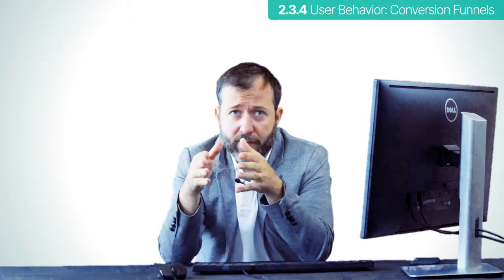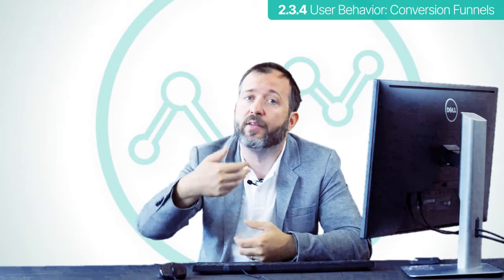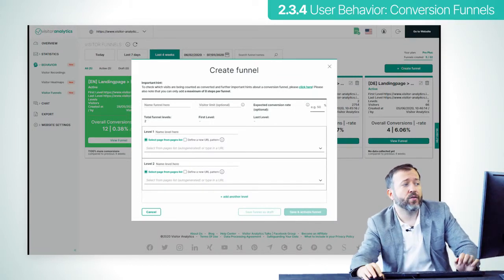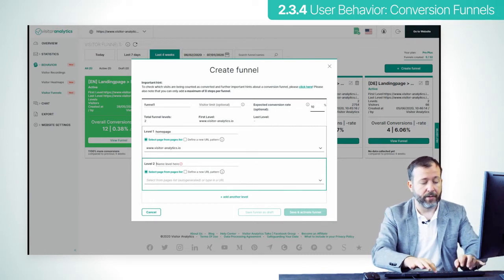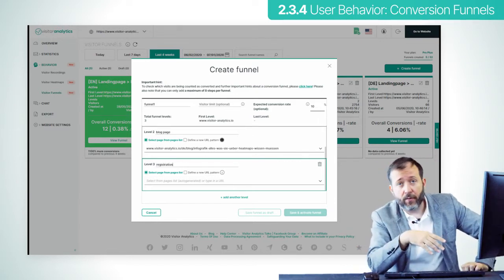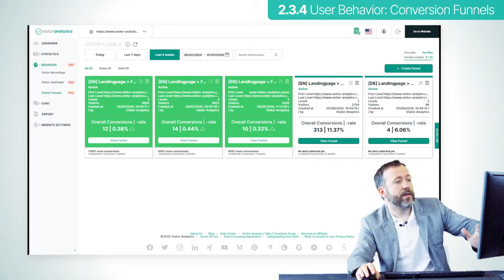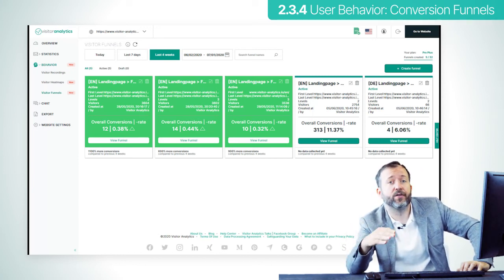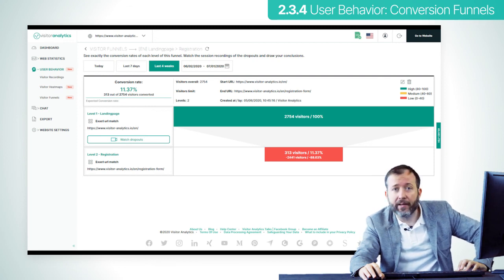2.3.4 - Conversion Funnels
Welcome back to user behavior insights and now we focus on conversion funnels. Some time ago when the internet was still in development and the first attempts at e-commerce were being made, website owners and digital marketers did not have all the functionality of the analytics tools that we have today. Tracking sales processes was very difficult at the time.

I remember working with website owners who were confused about why they had many visits to their websites, but very few sales of the product. Most of the time it was because their websites were convoluted and were confusing customers visitors got lost somewhere between the product page and the actual check out. But where exactly? And how could we better analyze this?

Nowadays, the problem is solved. Most experts use a tool called a funnel or a conversion funnel or a marketing funnel to get an overview of the entire process that leads to a conversion or the same. It is called a funnel because it looks and acts exactly like a funnel that you would use to pour liquids into a bottle with a tight neck. Some of that liquid may inevitably get spilled and will not make it to the inside of the bottle. In translation, that means that not all of the visitors make it from the top of the funnel to the point of conversion, which in our example was the bottle or the bottom of the bottle.

Before using the conversion funnel tool, you will need to think about how to set it up according to the path. Your users would commonly take on your website in order to reach a conversion. A simple example would look like this: this one consists of five steps: visitors landing on the homepage (that's where we started the first step); then visitors going to website shop; visitors reaching a product or a service page; visitors adding that product to the cart; visitors going to check out. So you see there are five steps between the moment the users enter the website and the time they reach the checkout page, which is the conversion page. At each step, you would expect to have fewer visitors staying in the process, but you would hope that the difference between steps is not too big as this would mean that you are losing many customers along the way.

Anyway, by analyzing the funnel, you will be able to see at each step you are losing customers. You can try to find the reasons for that. A good idea could be to watch the session recordings for those who dropped off at that particular step. Find the error, fix it and reset the funnel visitor data to see if results improve. You may be running several marketing funnels at the same time, with small variations to the steps you use. Compare the data and see which pages lead to a higher conversion rate, learn from that and try to replicate those pages in the future. This is how the funnel tool will help you improve your performance in terms of sales, not just visits. Now that we know what the funnel is used for, let's see how to set it up in Visitor Analytics. I have it open right here. You can click on Create new funnel, name the funnel to recognize it later because you may have several and you can name it something like funnel 1. You have the option to choose a visitor limit like the maximum number of sessions that you want to record for this funnel, but this is just optional. You don't need to enter anything in it. If you don't, then all of the sessions will be recorded. It's also optional to set a target conversion rate right here. I can put in ten percent so that you can compare actual results with your goals by the time you finish the funnel. You need at least two levels to have a valid funnel which you can feel here with the names of the pages you think are relevant. Like for example, I could choose home as the first level, that can choose a name for it, to go with homepage and then I could just yeah, let's say I have a Blog Page here that I think is relevant. I choose the name blog page. And I just look for it in the list or type the name I want. Over here it is and I can then add other levels to the funnels. The maximum number of levels is 8, but you'd be advised not to overcomplicate the path to conversion by adding so many steps. 4 or 5 steps is ideal. I'm just gonna introduce the last level of the funnel here, which should be our login page.

There are two ways to define a funnel step. The one that I use so far went with particular pages, but I can also introduce in the funnel types of similar Pages, like for example, all product pages because all of the product pages on my website start with the same path, like visitor

That's about it for funnels. Make sure to use them especially if you are focused on sales.